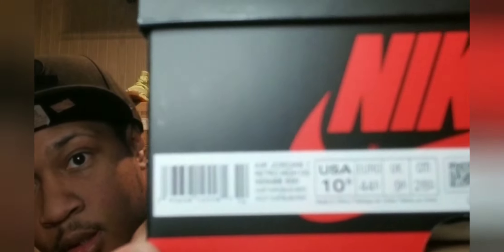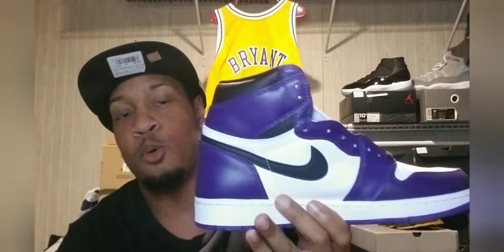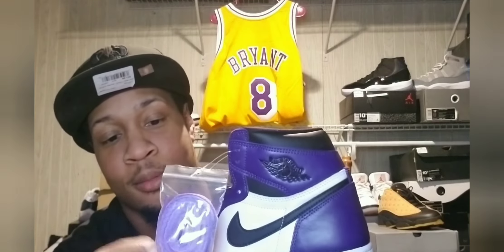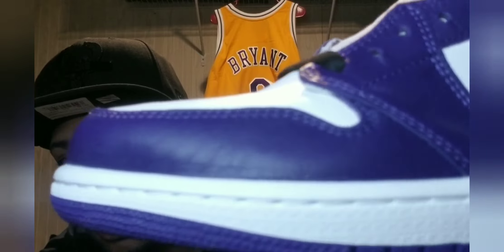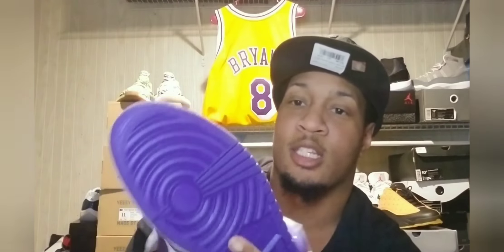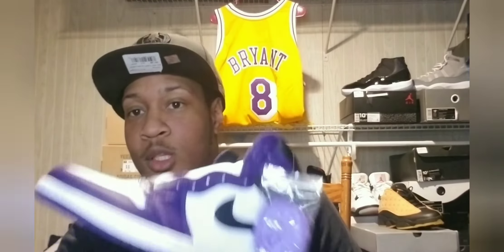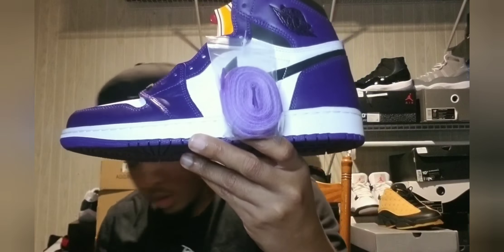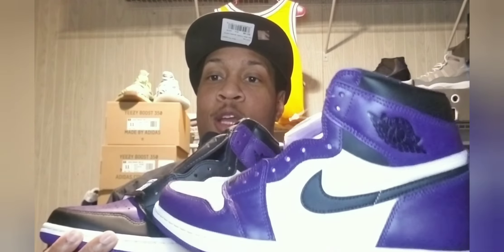Air Jordan 1 Court Purple 2.0 (AreThese Fire)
2.0 or 1.0?